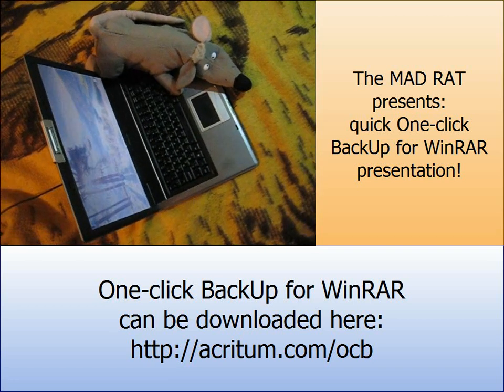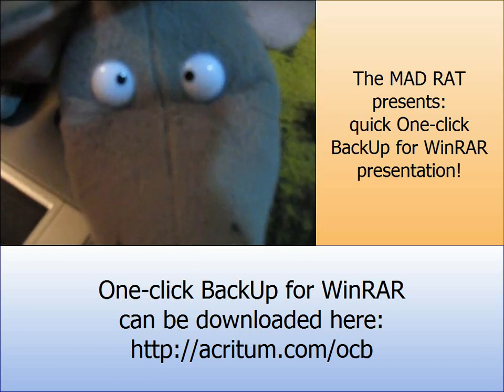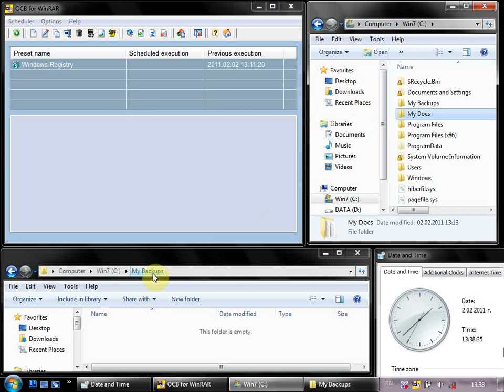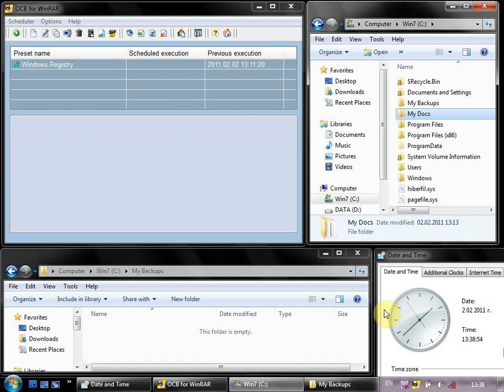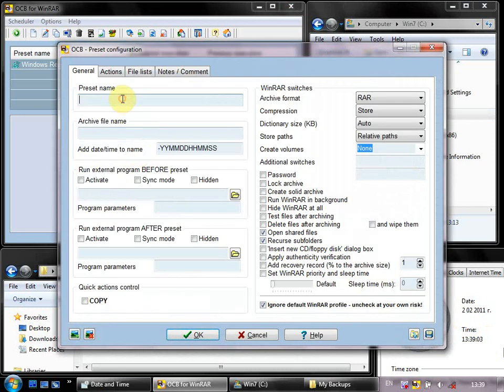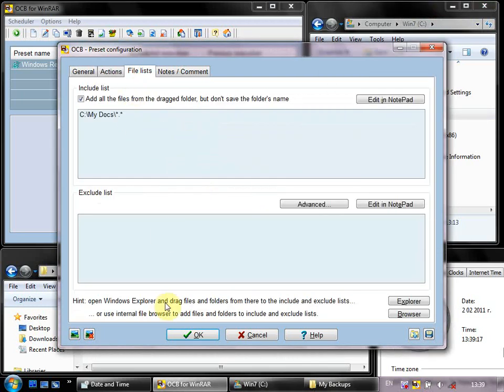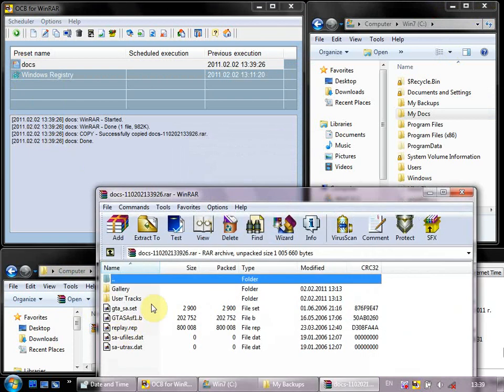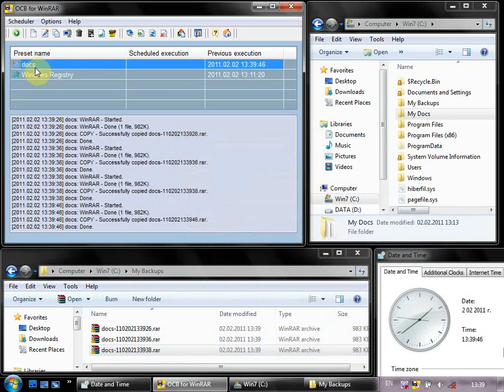See how simple it is to backup your files!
The MAD RAT shows how you can easily back up your files with just one click! It only takes 20 seconds to set up a simple backup job. Spend only 20 seconds to be sure that the copies of your files are always safe, no matter if you change or delete the original files.